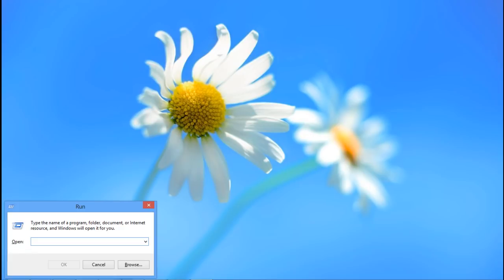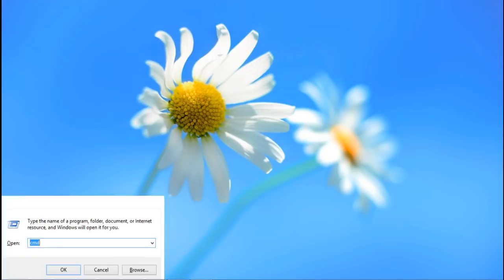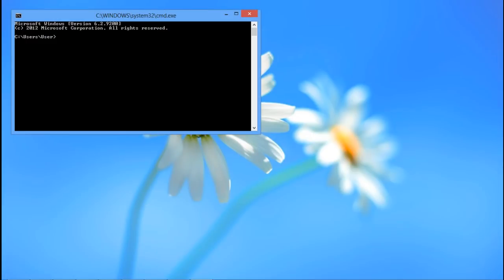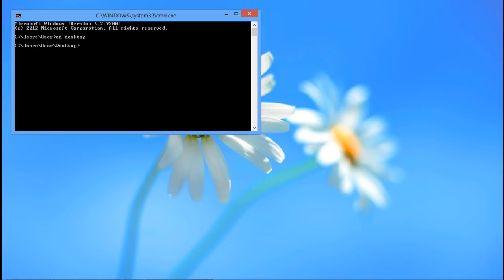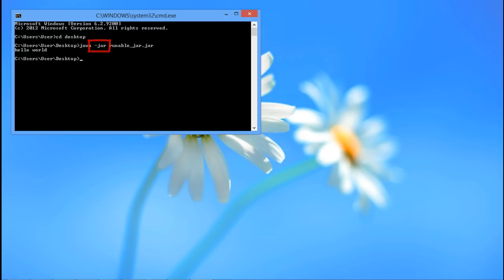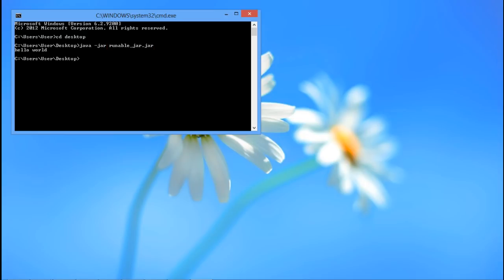How to Run a Jar File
Follow this step by step guide to learn how to run jar files by executing a simple command in the command prompt.

Jar stands for Java Archive. These are specifically used by Java Compilers which contains a collection of classes, and other resources used by java program. These files can also be executed on user request.

There could be various ways of running jar files but in this article we will teach you to run jar file via command prompt.

Step 1 -- Open the Command Prompt

Running jar files is very easy.

First of all, press the "windows + r" key to open the run window. Over there, type in cmd and hit the enter key in order to open the command prompt.

Step 2 -- Change directory

Once the command prompt opens, go to the directory where the jar file is saved. In our case, it was saved on the desktop. Thus, we will use the command "cd desktop".

Step 3 -- Enter the command

Once there, type the command "java --jar runable_jar.jar" and hit the enter key.
The "-jar" attribute is used to run the jar file using the java compiler. After the attribute comes the filename which is runable_jar and .jar is the file extension.

Once the command will be executed, the text present in the file will be displayed in the command prompt.

For the purpose of this tutorial, "Hello world" was the text present in the file that was part of the archive that we ran.

And this is how we can run jar file.